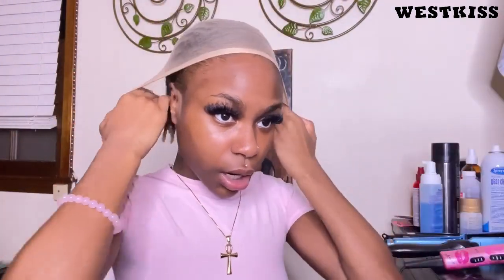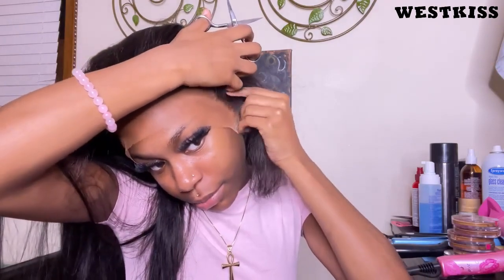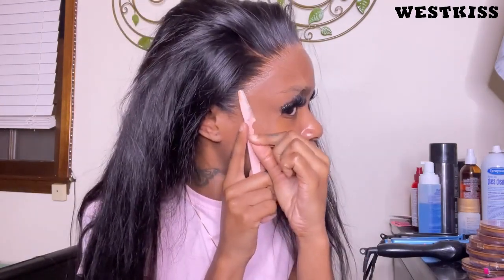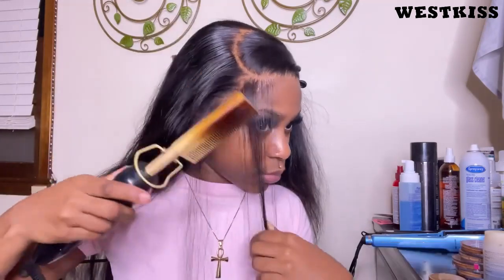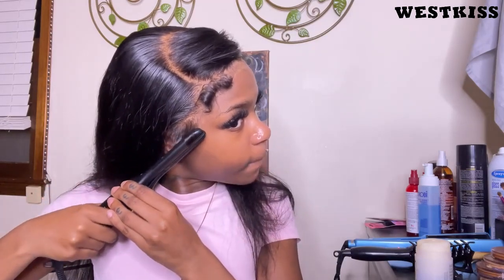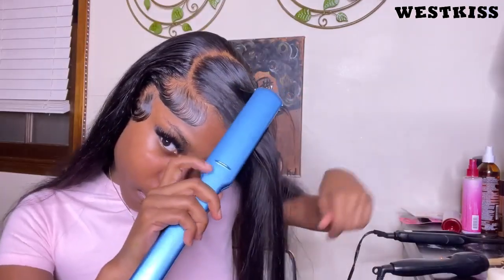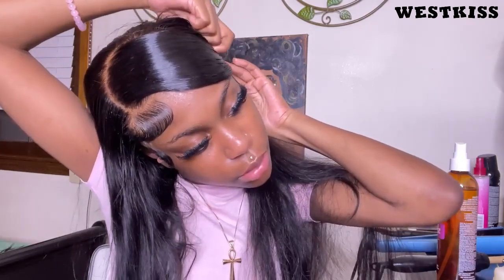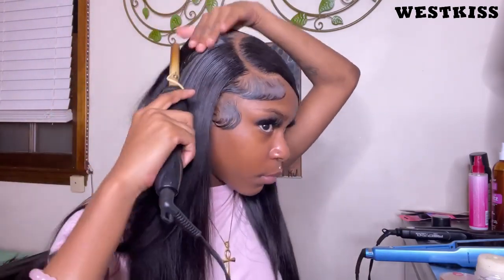Detailed Swoop Bang Tutorial | Step By Step! | WestKissHairXMani Jean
Hair details: 180% density HD straight 13*6 lace frontal wig 22inch